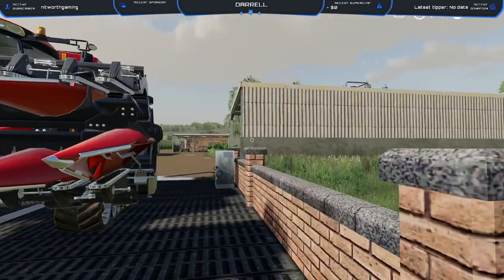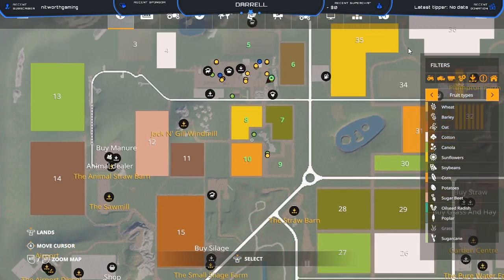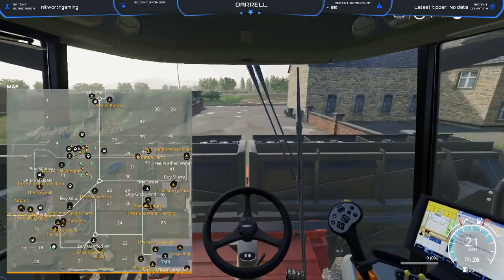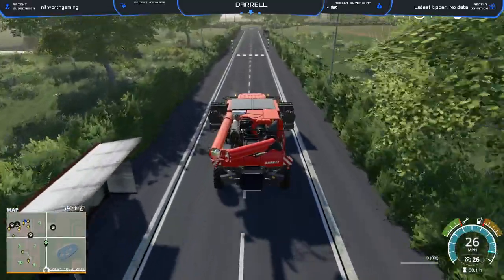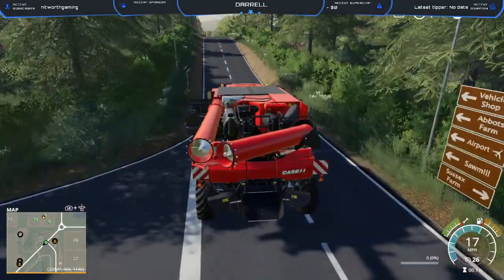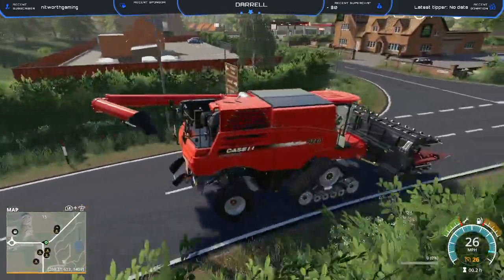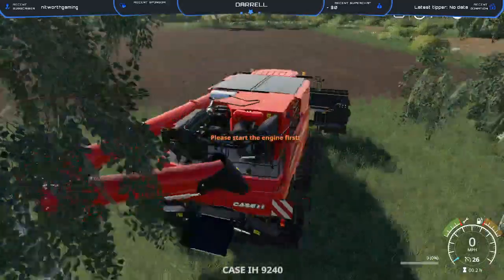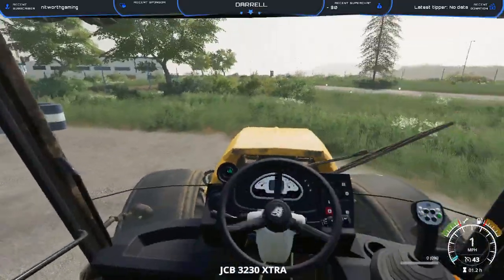FS19 Sussex farms lets play, contract work. Episode 11